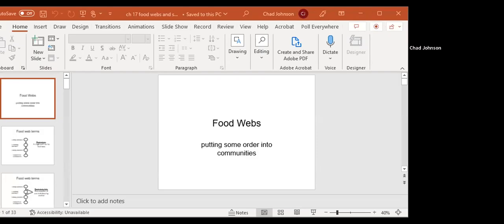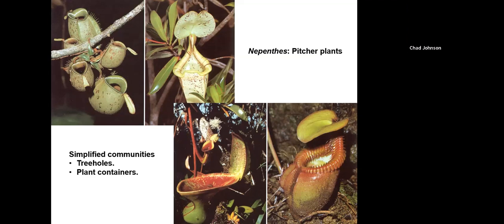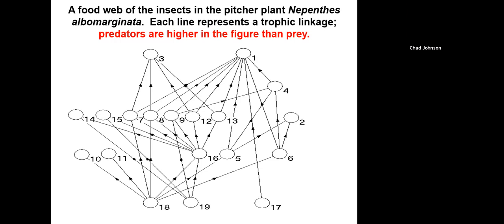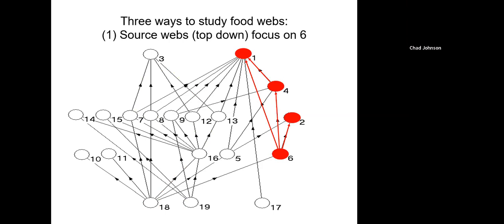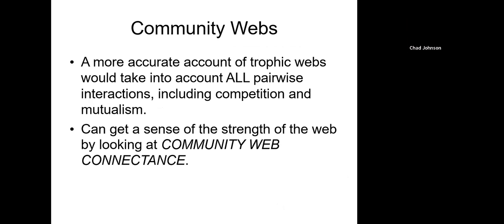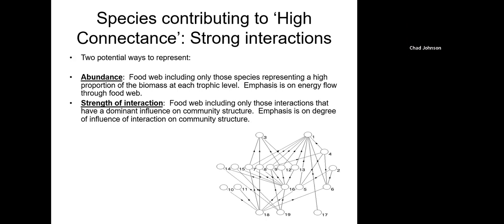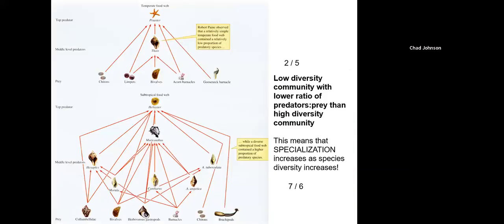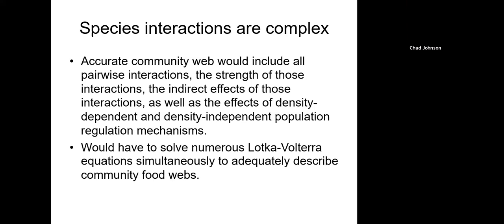lec 20 food webs and ecosystems